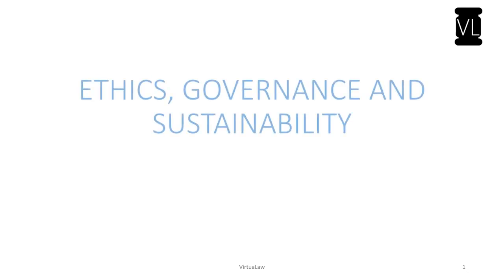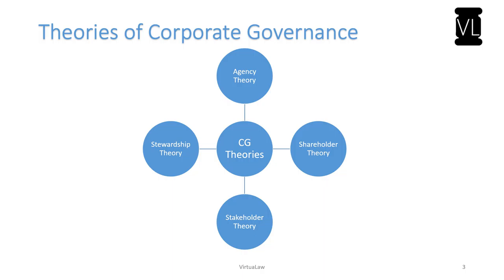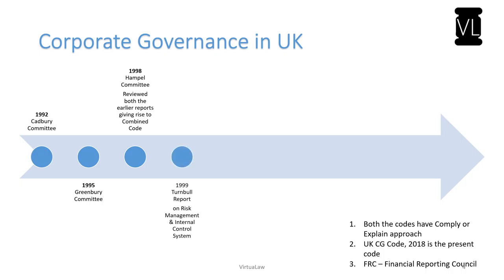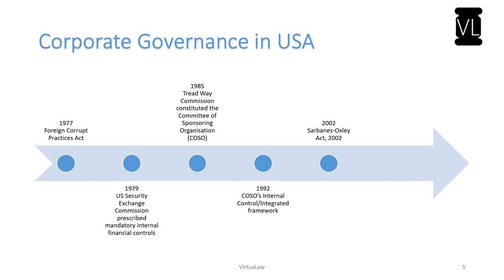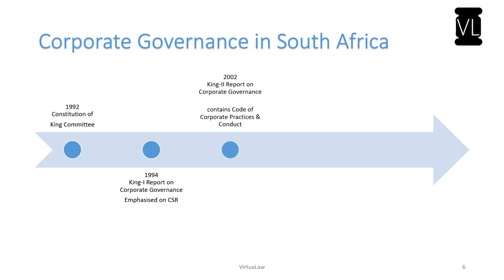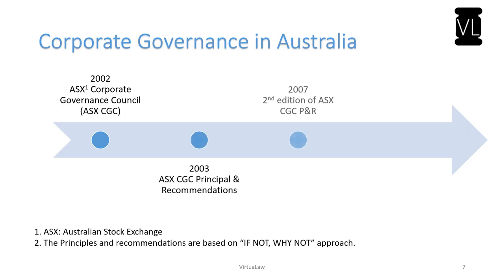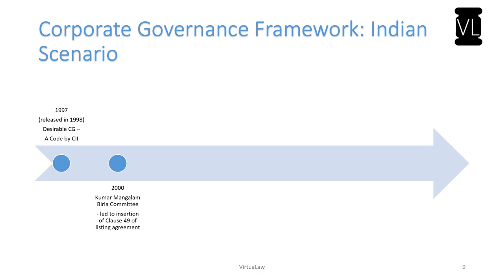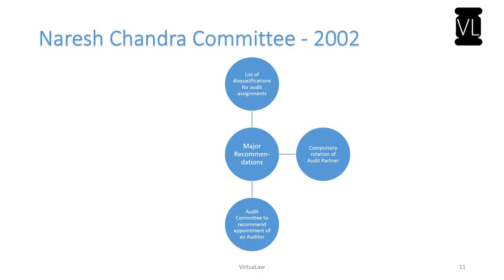CS Professional | Module-2 | Paper-6 | Ethics, Governance and Sustainability | Lesson 3 & 12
This virtual class will take you through the international perspective of Corporate Governance Framework.

Through our virtual classes on Ethics, Governance and Sustainability we endeavour to reach the budding company secretaries and be a part of their academic life by helping them learn complex topics in short videos.